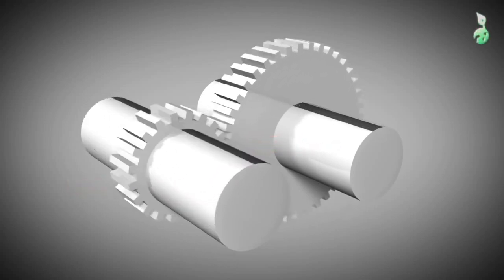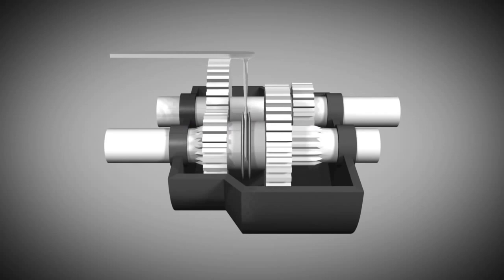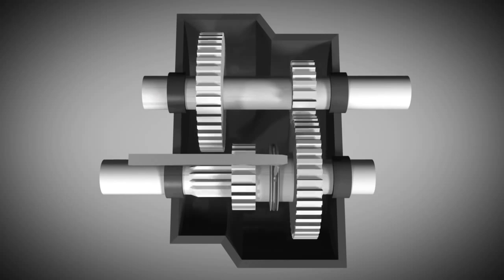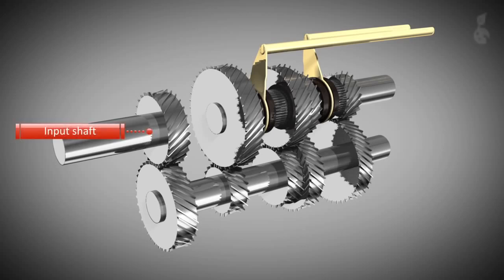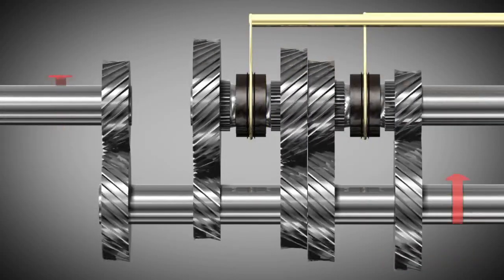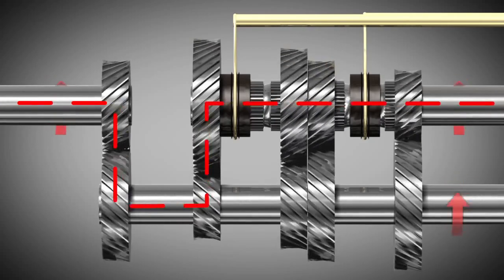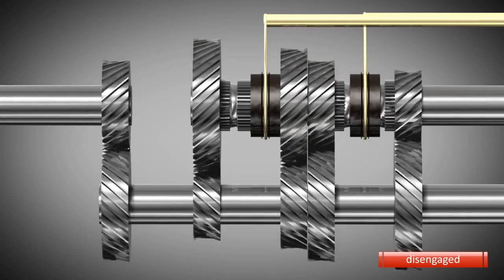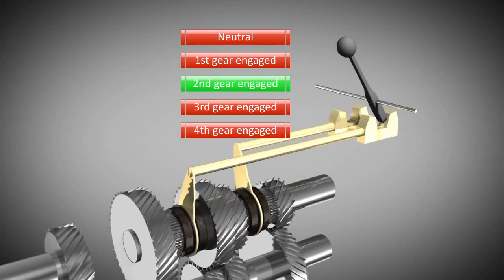How Manual Transmissions Work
Manual transmission. Vehicles with a manual or standard transmission are typically called stick shifts. The driver uses a stick shift to manually change the gears as they accelerate and decelerate their vehicle. Located on the center console, the shift lever is connected to the transmission by a linkage.